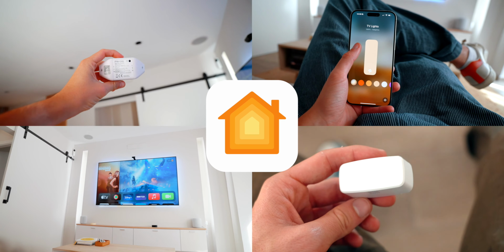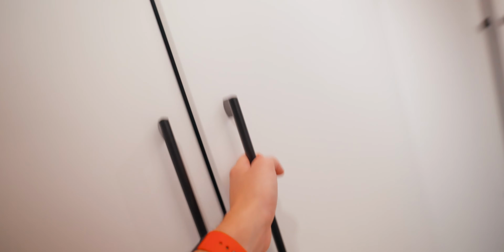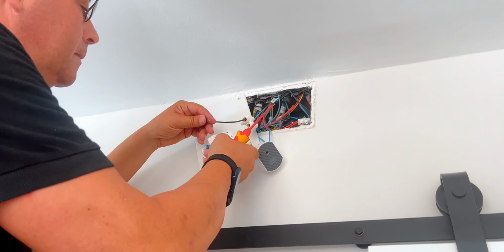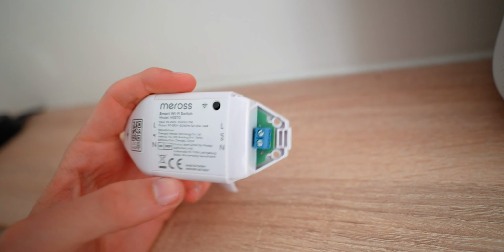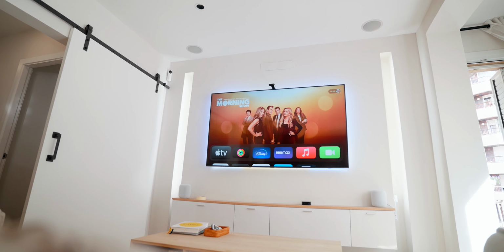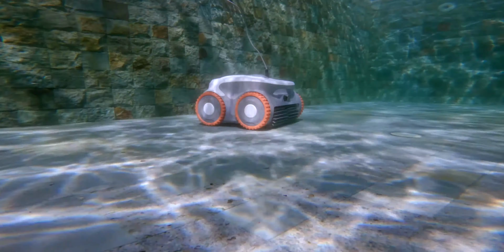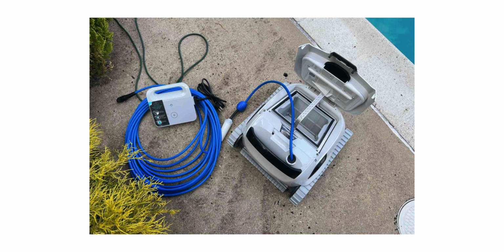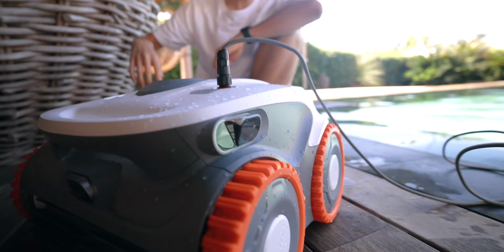Life Changing Smart Home Accessories ☁️-- (HomeKit)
Welcome to episode 5 of the best HomeKit accessories for your smart home. All of these accessories will allow your smart home automations to be even smarter. Starting
from the Eve Light Strip, to the Meross Smart Switch, to the Eve Door and Window Sensor.

Eve Door and Window Sensor

Eve Light Strip